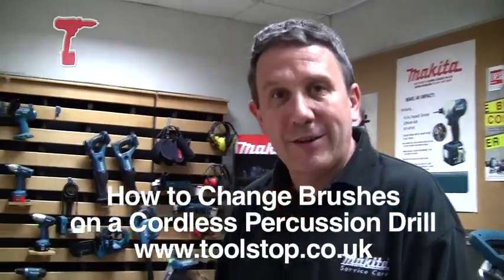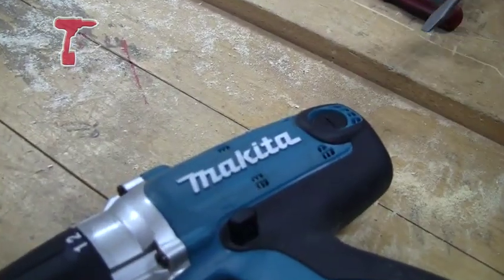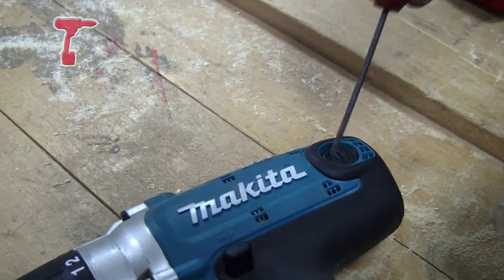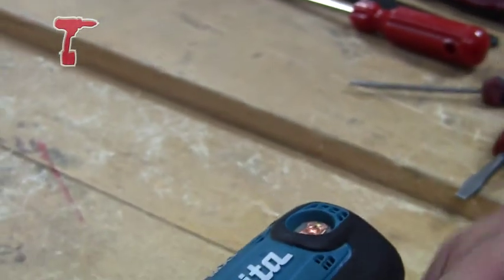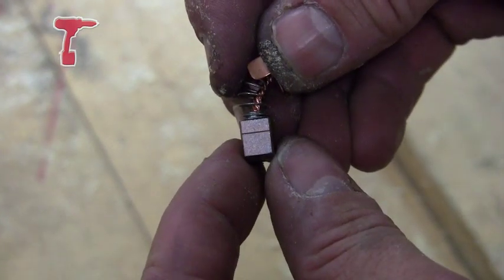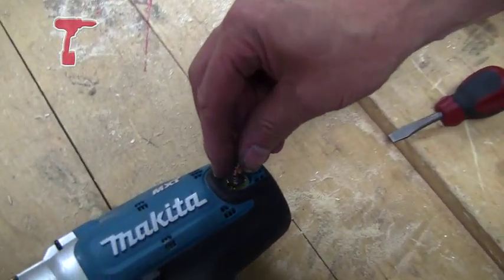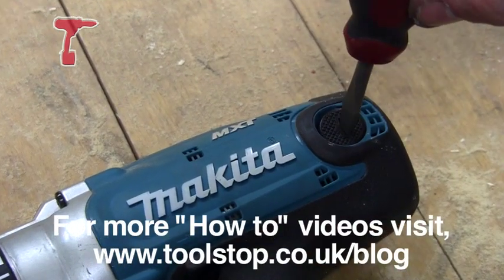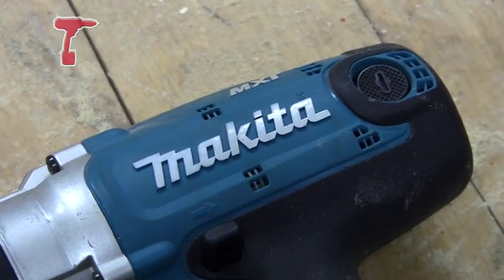How to Replace the Brushes in a Cordless Percussion Drill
for more how to instructional videos on repairing Makita, DeWalt and Bosch power tools.